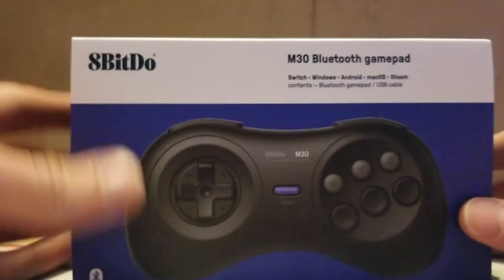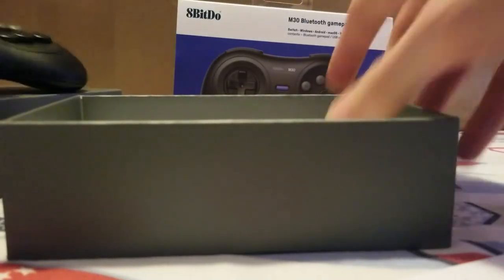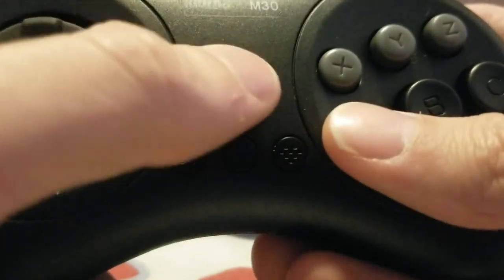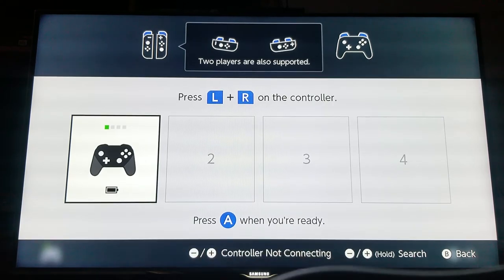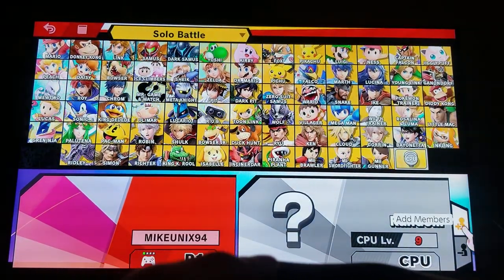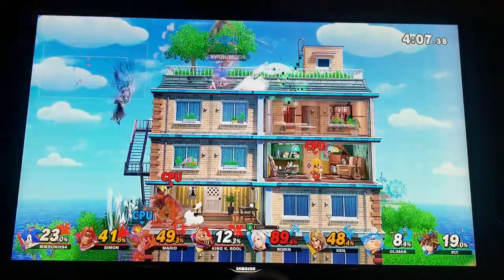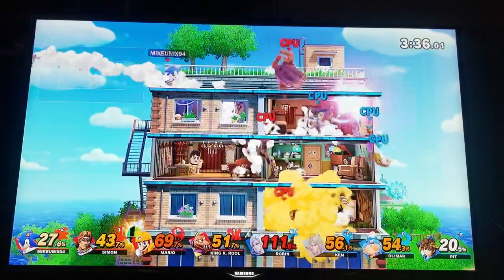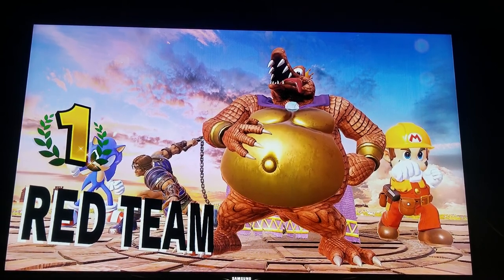My 8Bitdo M30 Bluetooth version Gamepad controller Not the 2.4g Version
Hey 8bitdo and YouTube Fans this is MIKEUNIX94 GAMER Back again with another unboxing video and it is a Sega Genesis M30 gamepad Bluetooth version my previous video showed you the other one but it was a 2.4g so brought back that version and got the Bluetooth version 4 extra $5 on amazon.com I'm just to let you L R triggers won't work on the raspberry pi version because it's not fully updated for that one yet and that other controller the n30 gamepad I finally got it to work it just need to be fully charged upand I was a big fan of that controller my first saw it on Google or the 8Bitdo website.